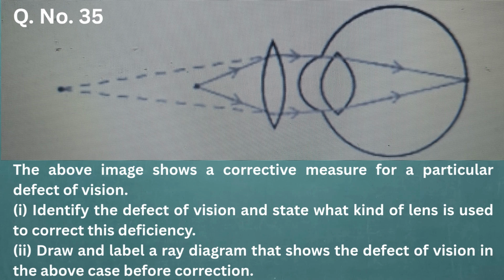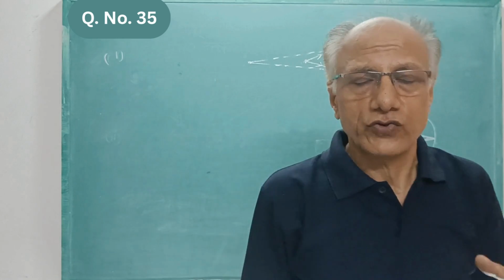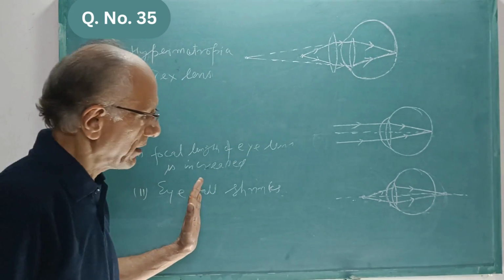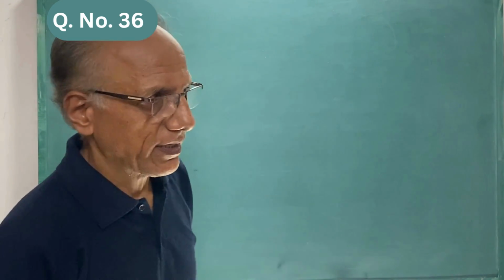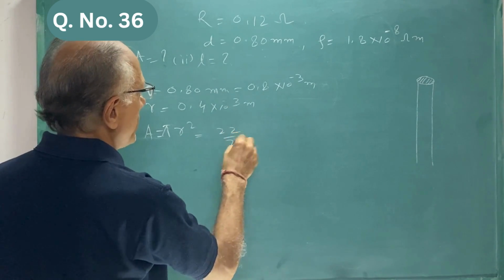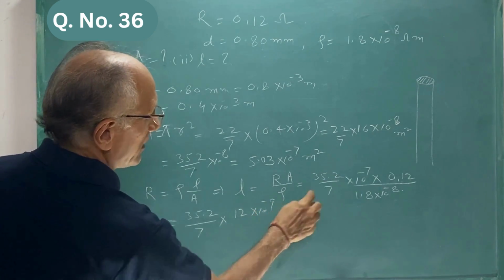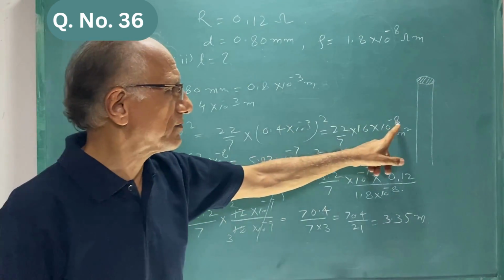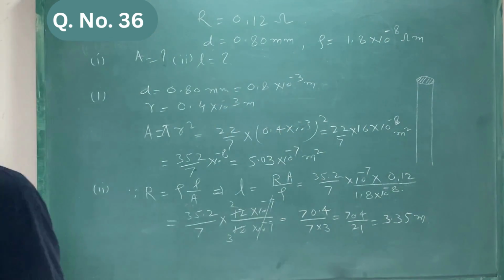defects of vision दूर दृष्टि दोष Hypermetropia myopia HumanEye light SOLN OF SP CLASS X P-3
We know that:
  Concave mirrors can produce both real and virtual images depending on the position of the object.
  अवतल दर्पण वस्तु की स्थिति के आधार पर वास्तविक और आभासी दोनों प्रतिबिंब बना सकते हैं।
 In both concave and convex mirrors, the image location can be determined using the mirror formula 1 𝑓 = 1 𝑣 + 1 𝑢 where f is the focal length, v is the image distance, and u is the object distance.
 अवतल और उत्तल दोनों दर्पणों में, प्रतिबिंब की स्थिति दर्पण सूत्र 1/𝑓 = 1/𝑣 + 1/𝑢 का उपयोग करके निर्धारित की जा सकती है, जहाँ f फोकस दूरी है, v प्रतिबिंब की दूरी है, और u वस्तु की दूरी है।
 Scattering of Light:
According to Rayleigh’s scattering: The Intensity of Scattering is inversely proportional to fourth power of wave length( ∝1/λ*4).
When sun light travels through atmosphere then blue light  scatters the most having smaller wavelength. that is why the sky appears blue.
रेले के प्रकीर्णन नियम के अनुसार: प्रकीर्णन की तीव्रता तरंगदैर्घ्य के चतुर्थ घात के व्युत्क्रमानुपाती( ∝ 1/λ*4) होती है।
 इसलिए जब सूर्य का प्रकाश वायुमंडल से होकर गुजरता है, तो नीला प्रकाश सबसे अधिक प्रकीर्णित होता है।
यही कारण है कि आकाश नीला दिखाई देता है।

Q. A point object is placed at a distance of 26 cm from a convex mirror of focal length 26 cm. The position of the image will be.
एक  वस्तु 26 सेमी फोकस दूरी वाले उत्तल दर्पण से 26 सेमी की दूरी पर रखी गई है। प्रतिबिंब कहाँ पर  बनेगा ?
Mirror formula is 1/𝑓 = 1/𝑣 + 1/𝑢
Here f = + 26 cm, u = -26 cm, v = ?
1/f = 1/v + 1/u
1/26 = 1/v + 1/(-26) = 1/v - 1/26
1/26 + 1/26 = 1/v
1/v = 2/26 = 1/13
v = 13 cm
Position of the image is 13 cm behind the convex mirror.
प्रतिबिम्ब की स्थिति उत्तल दर्पण से 13 सेमी पीछे है।

Q. An object is placed at a distance of 20 cm frm a concave lens and the image is found at a distance of 10 cm from the lens. find the focal length of the lens and also state the nature of the lens.
एक वस्तु को अवतल लेंस से 20 सेमी की दूरी पर रखा जाता है और प्रतिबिंब लेंस से 10 सेमी की दूरी पर बनता है। लेंस की फोकस दूरी ज्ञात कीजिए और लेंस की प्रकृति भी बताइए।
u = -20Cm, v = -10 Cm
1/f = 1v - 1/u = (1/-10) -(1/-20)
1/f = -1/10 + 1/20 = (-2+1)/20
1/f = -1/20
f = -20 Cm
Nature of lens - अवतल लेंस / Concave lens.

Combination of resistors:
Series Combination:
Rs = R1 + R2 + R3
Parallel combination:
1/Rp  + 1/R1 + 1/R2 + 1/R3